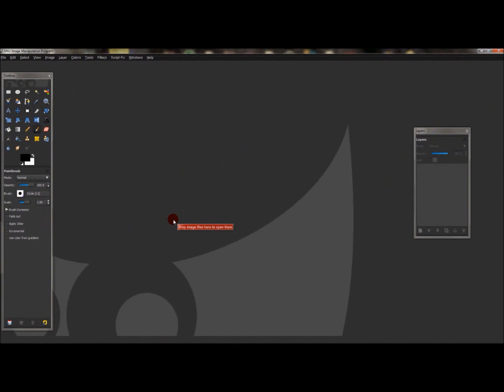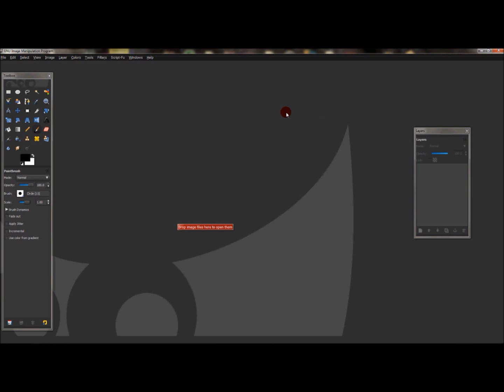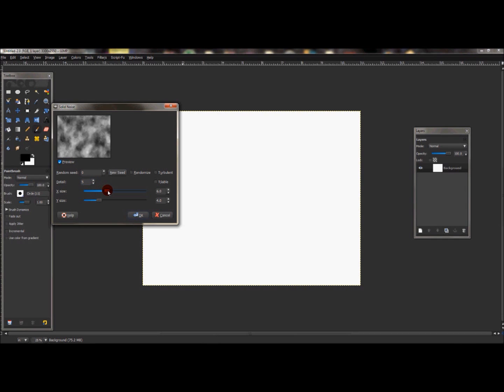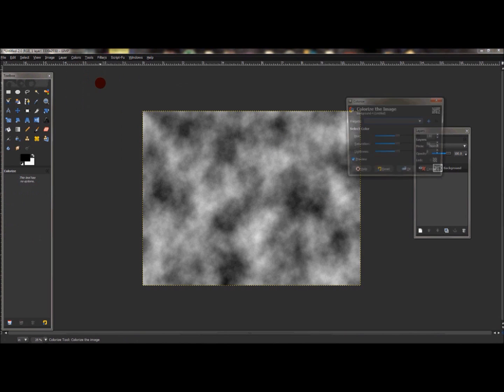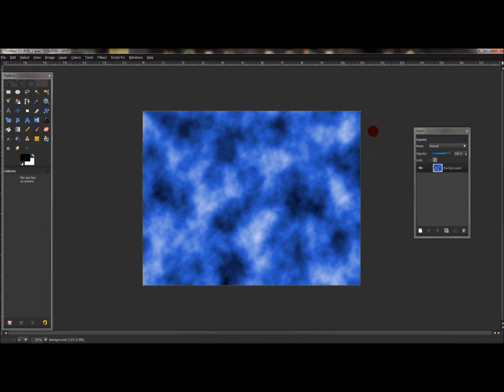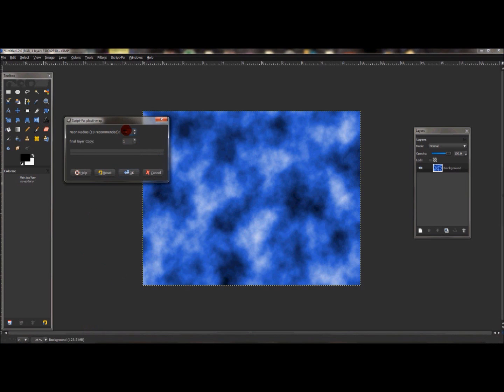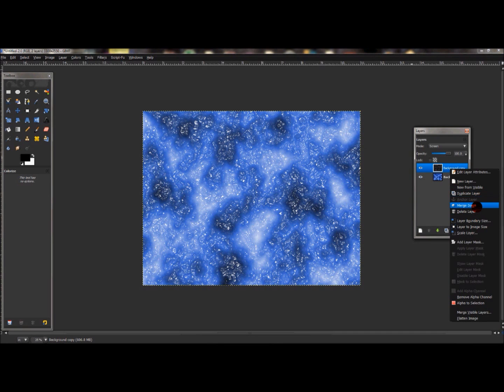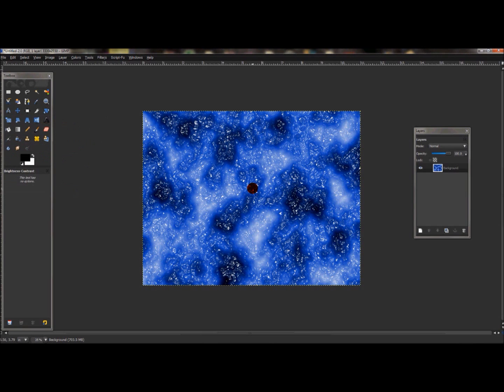Ice effect in gimp!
In this video you will learn how to make a ice effect in gimp. The main thing is to play around with the settings to get that (LOOK) your looking for.  So have fun with it.  :D